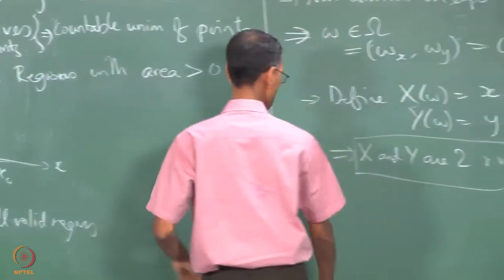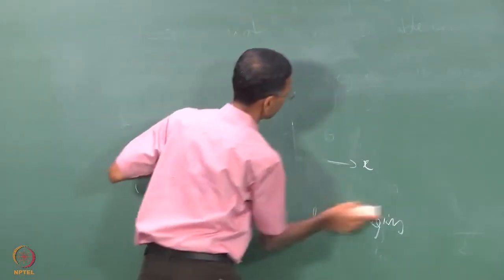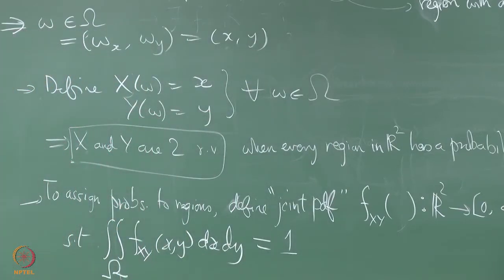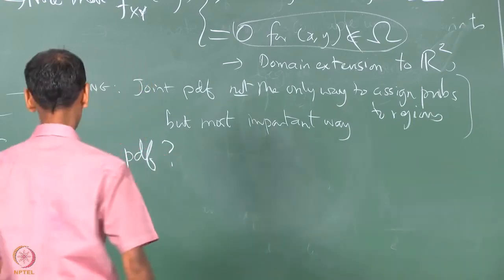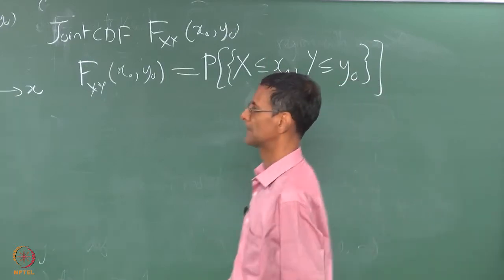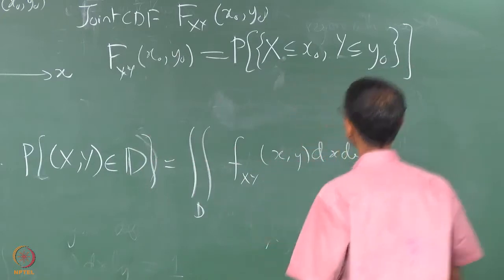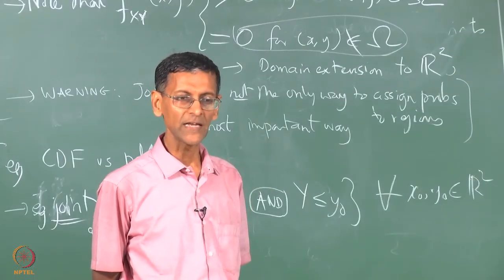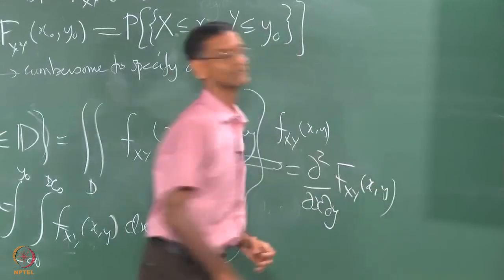Joint pdf and joint CDF